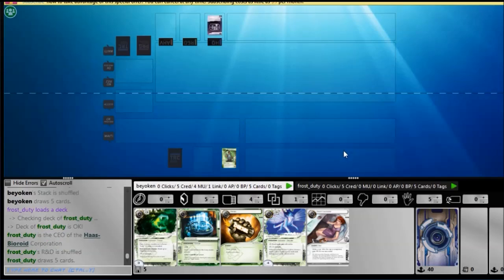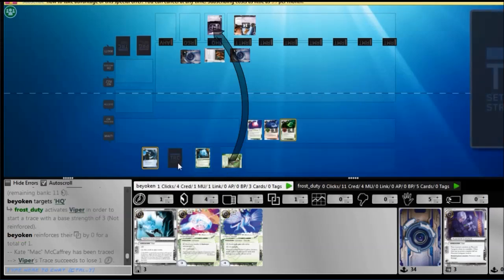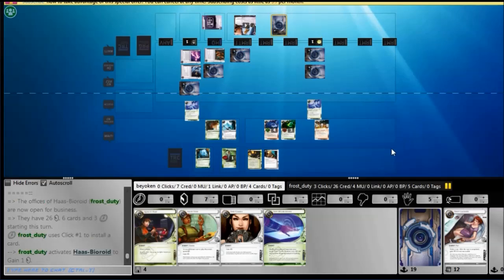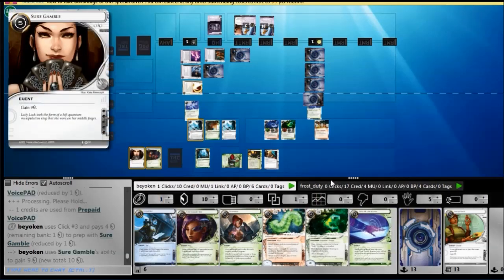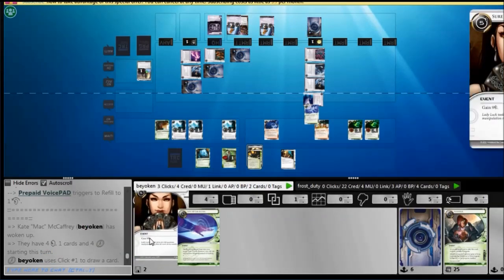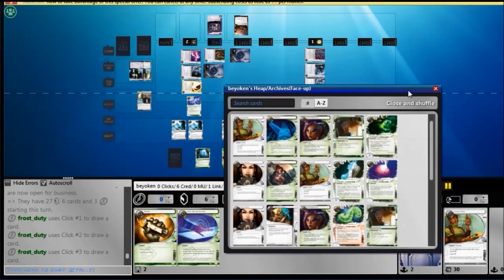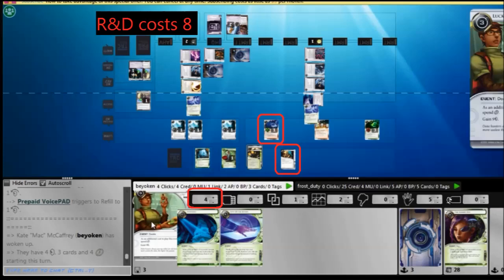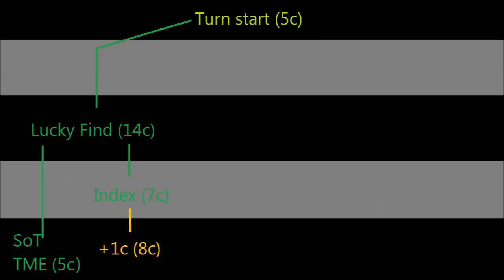Android Netrunner: [COMPETITIVE] Kate vs. HB